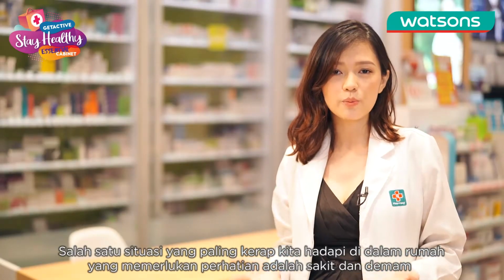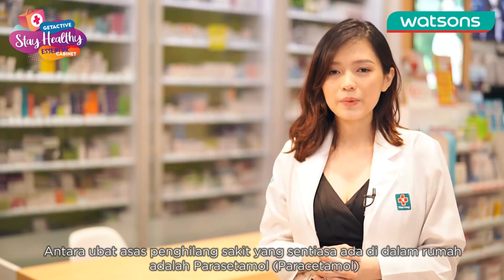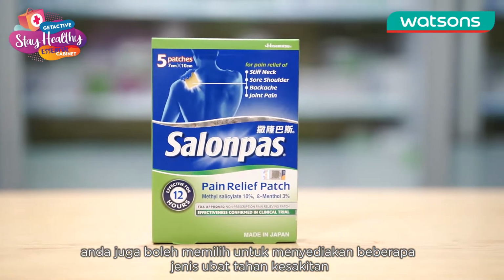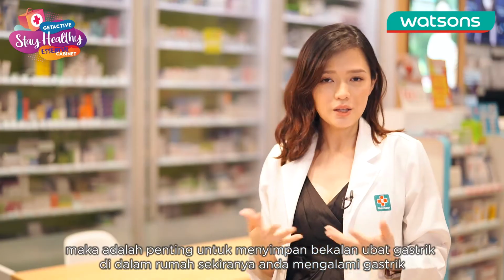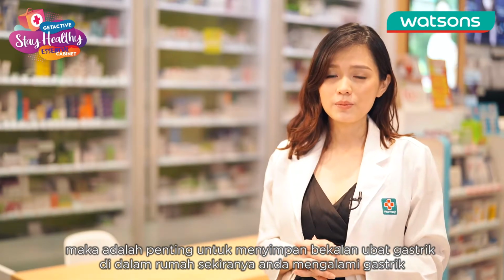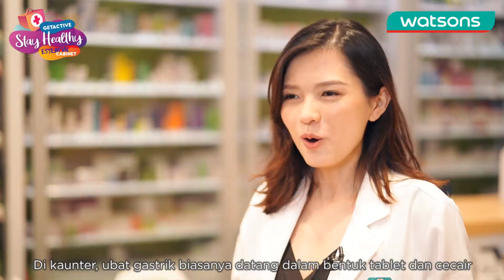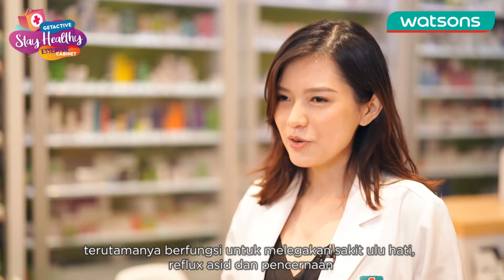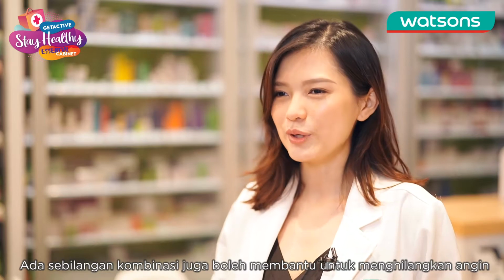What Items Needed In First Aid Kit with GetActive Expert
In today's episode of Get Active Expert, let's hear what Ruby, our knowledgeable Watsons Pharmacist has to share on what are the items needed in your first aid kit! 🤓 Remember to have the kit handy as you might not know when you need it! 🤓 You can also visit WatsonsMalaysia pharmacy for more insights from our helpful pharmacists! ❤